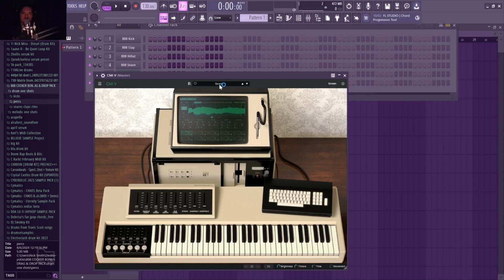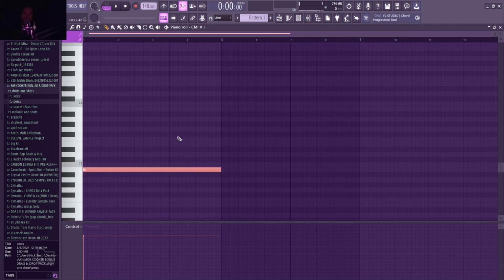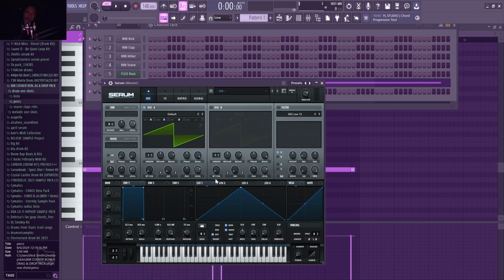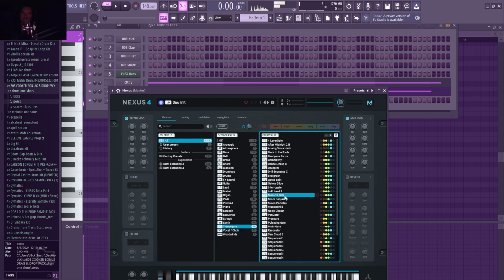MAKING A BEAT LIKE STARBOY - SPEAKER F***** IN FL STUDIO